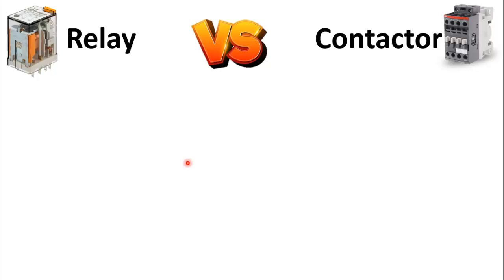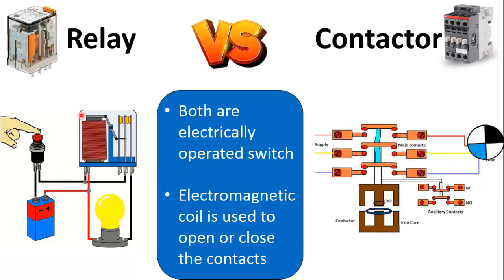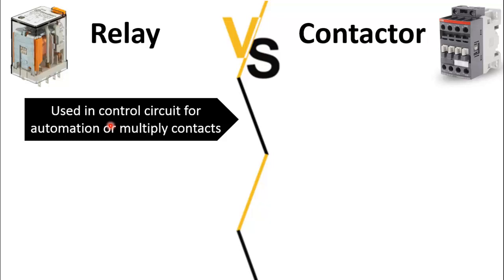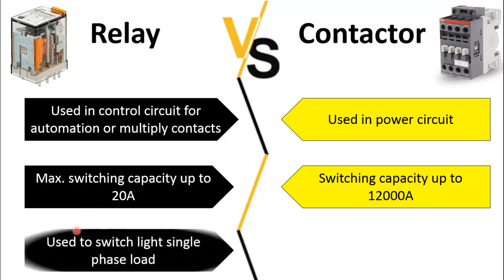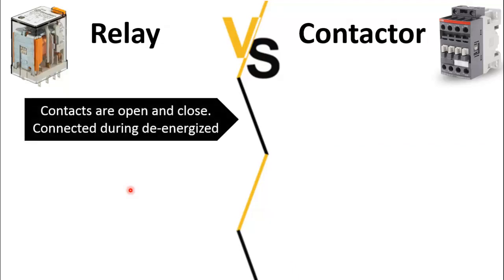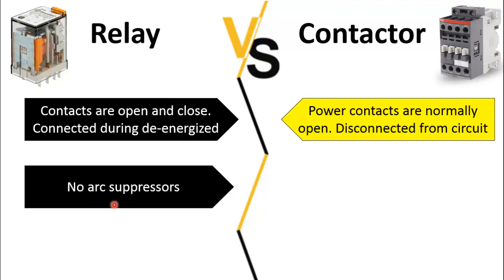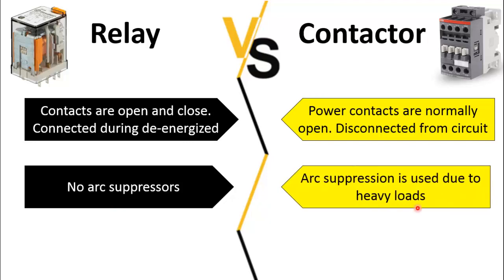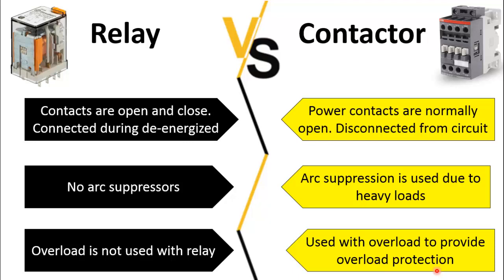Contactor vs Relay | Difference between Contactor and Relay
Contactor vs Relay or Difference between Contactor and Relay is the most commonly asked question. This video will clear all concept as all the differences are explained with animation. Also at the end of this video you will be clearly in a position to select between contactor and relay according to your requirement.